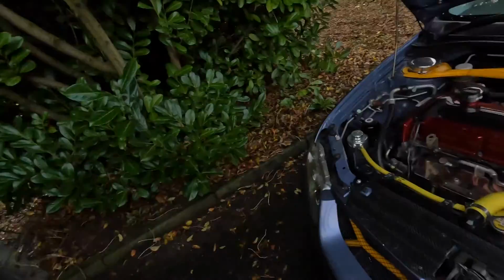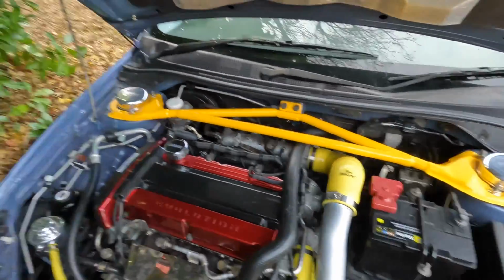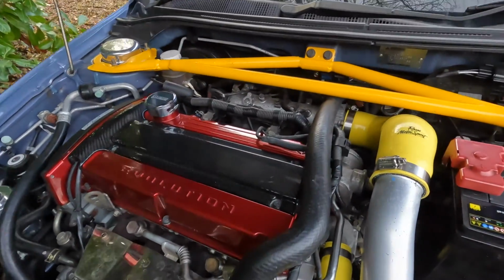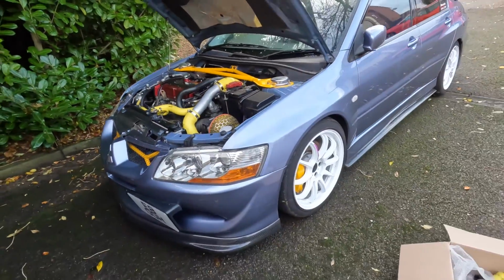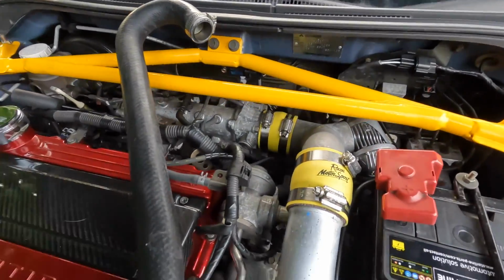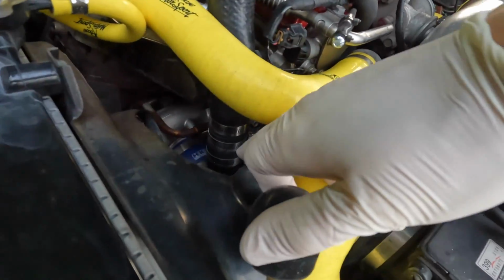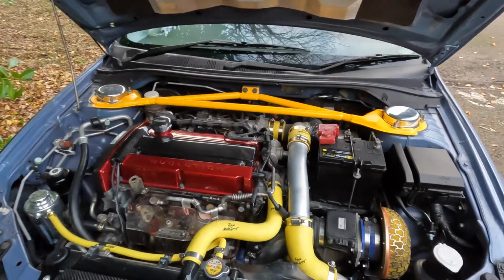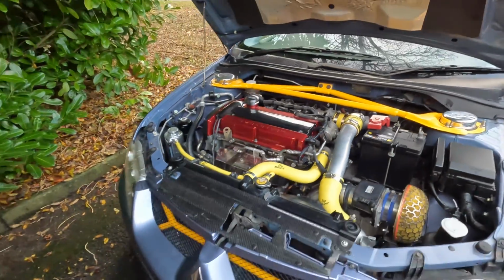Evo 8 Build Gets UNREAL HKS BOV Boost Noises!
Today we take the Mitsubishi Lancer Evo 8 to the next level with some insane boost noises as we install the HKS blow off valve. This BOV used to be on the car before but it was running as an recirculating valve, giving some cool noises but not the ones I wanted the car to make. Now we are running on speed density since our new ECU and remap was done, we are able to now run an atmospheric blow off valve and it sound so much better!

Enjoy the video folks!

Mitsubishi Lancer Evolution 8 GSR Modifications:

HKS Race Induction Kit
SCS Delta 700 ECU
264 Jun Cams
1050 ID Injectors
Russ Fellows Custom 3 inch Turbo Back Exhaust
Mac 3 Port Boost Solenoid
Walbro 255 Fuel Pump
HKS Recirculating Blow Off Valve
Tein Coilovers
Work Wheel ZR10 Wheels
Evo 8 MR Seat
Cusco Front Strut Bar
Xtreme Carbon Splitter, Skirts and Spats
Evo 9 JDM Bumper
Evo 9 MR Lights

Mini Cooper S R53:

Malian Cat Back Exhaust
Japan Racing JR3 Wheels
JC Wing Mini Speedtail Wing